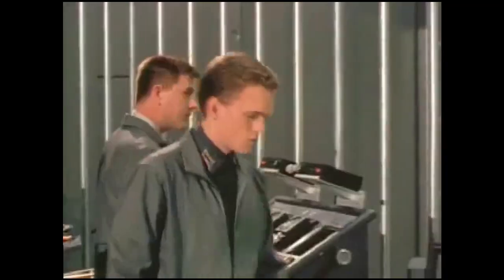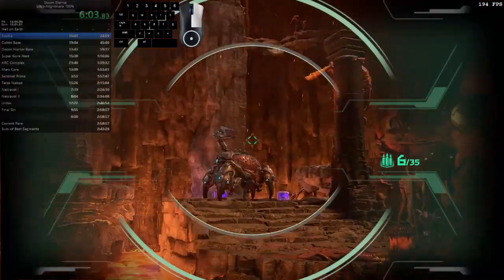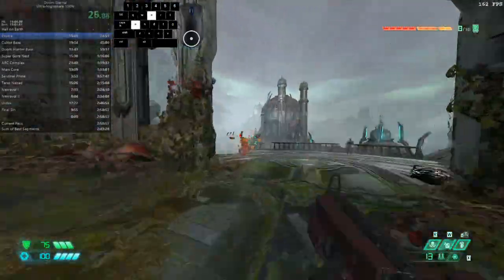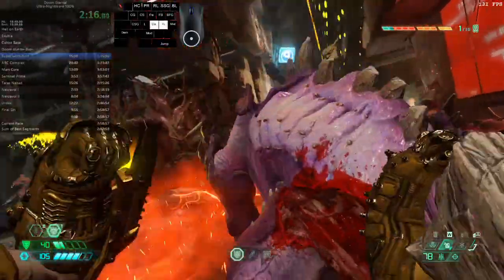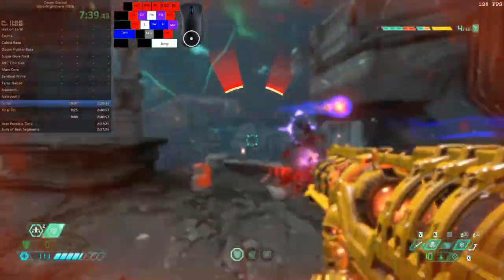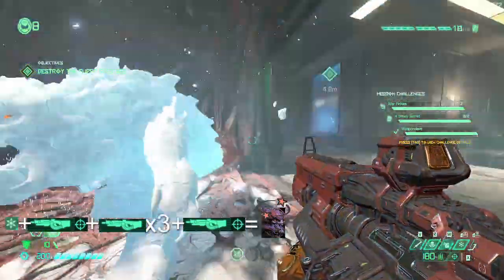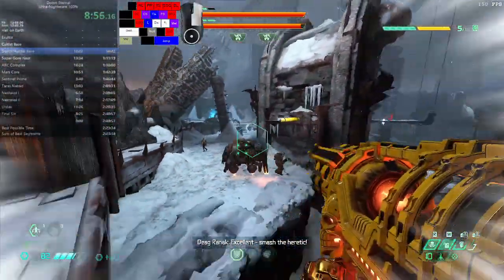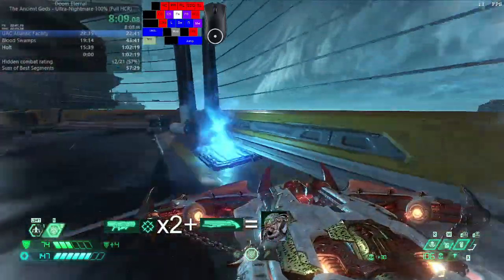Doom Eternal - Know Your Foe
In this (excessively long) video, I go into a lot of detail on the most efficient / effective methods to deal with each and every demon type in Doom Eternal (including bosses), and the reasons why and the pros and cons.

This video has been on the works for nearly a year, and you can see this by the improvement in my play from the clips at the beginning of the video and the clips near the end. It still contains some minor imprecisions that I'm aware of but couldn't be bothered to fix, and probably a few omissions because I'm not omniscient. But it should be a very useful resource for someone who just played the game casually once and wants to improve their play or someone who wants to begin speedrunning Doom Eternal with no major glitches. I may make similar version for the enemies introduced in TAG1 and TAG2, but that depends on how well received this video is.

A note that I feel I should make: Yes, the editing is generally bad. Not for lack of trying, but rather for lack of skill, a bad editing program choice, and lack of time to do better. More importantly, the quality of the video and of THE SOUND is bad. I realize my voice sounds like 5 different persons throughout the video, and that sometimes it's hard to understand me. Also, some clips I should've recorded again, but as I said, it took me nearly a year to complete this. I just wanted to get it done. I hope you can forgive me for that, but I'm no streamer / youtuber, and I lack both the hardware, the time and the skills for doing these things properly :)

I am going to begin a "known incorrect / imprecise things in this vid" list here:

- Marauder green eye falters are not hard limited to three hits. They are time based. It just so happens that for almost every combo, you get exactly time for 3 hits. But for some you can get 4, including the sticky one shown in this video.
- Flame belch actually deals 1 damage (or a fraction) on a direct hit. The lingering fire deals 0 damage.
- Lock-on burst damage reduction on Tyrants and Barons is 30%, not 50%.

0:00 - Introduction

1:32 - Zombies
4:50 - Imps
6:06 - Possessed Soldiers
6:45 - Arachnotrons
12:15 - Cacodemons
14:46 - Tentacles
15:37 - Gargoyles
17:33 - Hell Knights
19:19 - Revenants (+ early game damage optimization)
22:25 - Lost Souls
22:53 - Dread Knights
24:48 - Mechazombies
26:51 - Mancubi
29:44 - Shield Soldiers
31:53 - Whiplashes
33:32 - Prowlers
35:20 - Pinkies (+ falters in-depth explanation)
39:40 - Carcasses (+ Destroyer Blade in-depth explanation)
46:50 - Doom Hunters
51:25 - Spectres
52:59 - Cybermancubi / Pain Elementals intro
55:34 - Cybermancubi
1:00:05 - Pain Elementals
1:03:27 - Tyrants / Barons (+ BFG in-depth explanation)
1:12:09 - Marauders
1:33:40 - Maykr Drones
1:35:45 - Gladiator
1:46:30 - Arch-viles
1:54:32 - Kalibas / Soul converter
1:55:06 - Khan Maykr
1:57:09 - Icon of Sin
2:03:33 - Conclusion